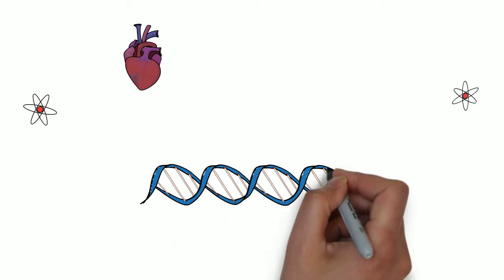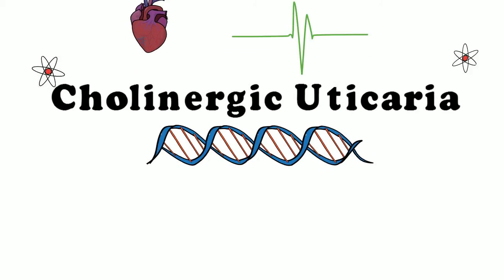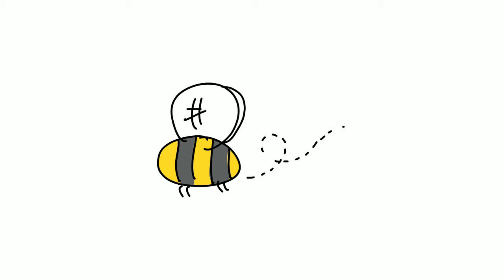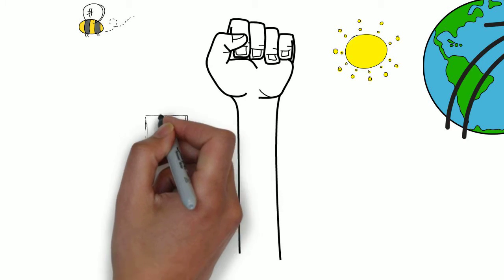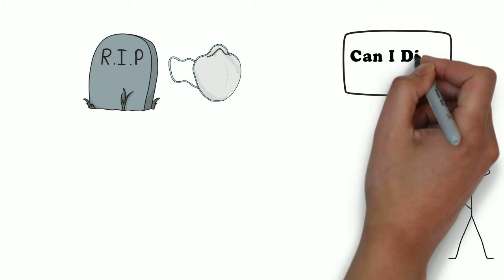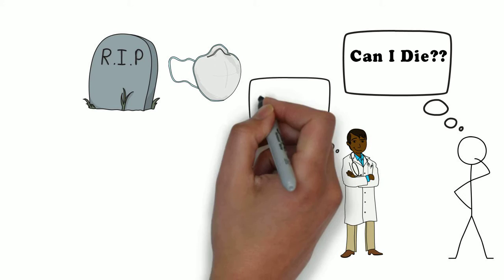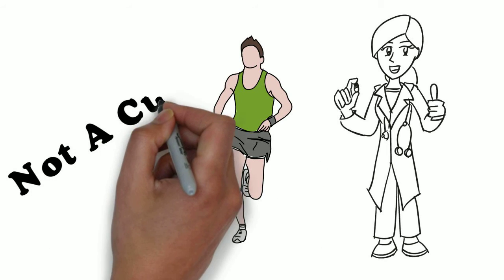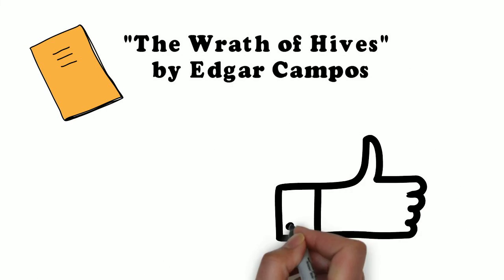Draw a Disease: Cholinergic Uticaria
Cholinergic Uticaria
Script (not complete and only a draft)-
Cholinergic Uticaria is effecting  nearly Two-hundred Fifty  thousand people here in the US alone.
It is clear to say that not everyone knows exactly what this disease is.
Cholinergic Uticaria or CU, affect nearly .05% of the people around world.
With very few people being affected not many studies have touched on what CU is.
This discussion will not only discuss what is going on in the anatomy of the person, but how the whole body is being affected.
If you have ever had an allergic reaction you know it can be painful and sometimes irritating.
Cu is different from all other allergic reactions because the person infected is allergic to himself
How can this be?
CU can also be referred to a Physical Hive. Physical Hives are found to be triggered from almost anything that makes the person sweat.
Things such as the sun, anxiety, and physical activity are all know causes of this.
Once the individual has been exposed to the trigger small red bumps or hives appear in the person’s forearms, back and chest.
Recent studies have shown that this is caused by an allergic response to certain cell.
A neutral receptor known as Acetylcholine is over flowing cell known as mast cells
These cells are responsible for most allergic reactions in the body
Many Might be wondering why these cells are being activated
Many studies have came to the conclusion that genetics is involved.
The individual suffering from CU may be lacking a specific enzyme that is responsible for breaking down acetylcholine and stop the over flow.
When your cell is activated the release of many toxins cause an inflammation reaction and the reason why the hives appear.
You Might be wondering if this can lead up to death and is it contagious.
CU is not contagious and no studies have shown that they do lead up to death.
The journal of dermatology and a collaboration between scientist and doctors are looking for further answers on how to prevent and cure CU.
These research includes methods on medications that can treat CU and how we can prevented before the person even knows it is there.
As of now no know medications have worked to suppress this from happening. Sweat therapy has helped many and can be a temporary reliever.
For Further Information please download the Case Study
and from everyone here at Science News this edgar saying good bye. Please give this a thumbs up!